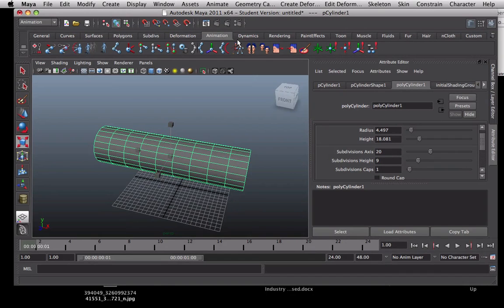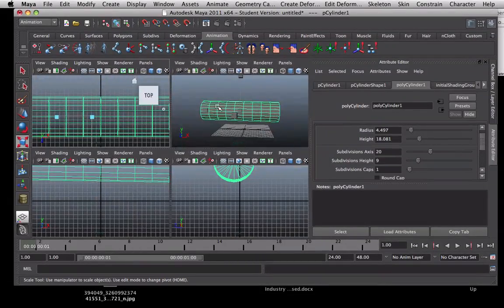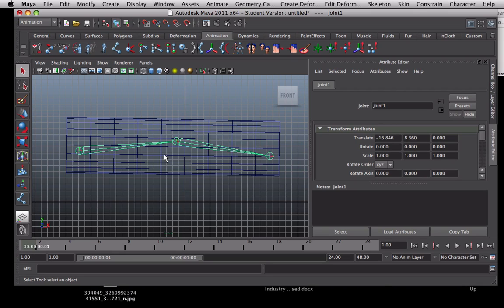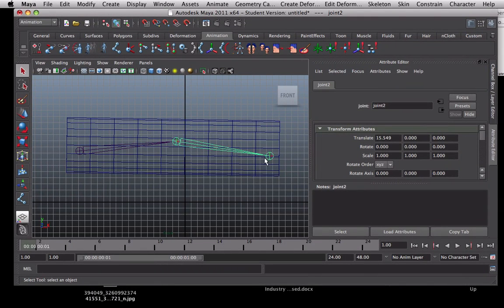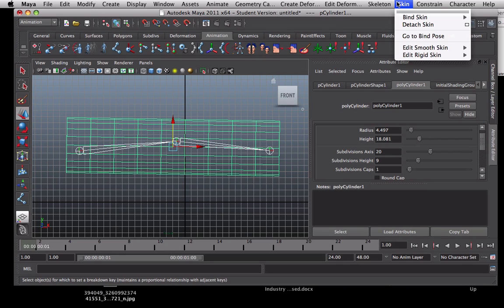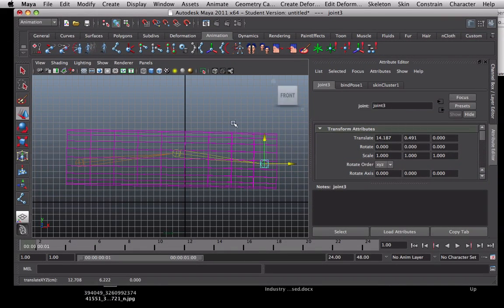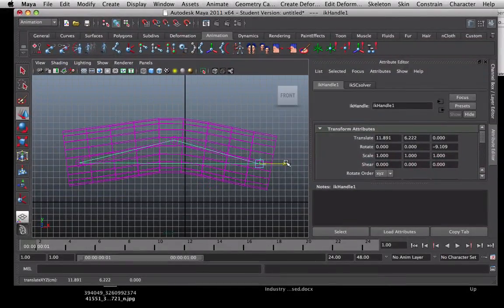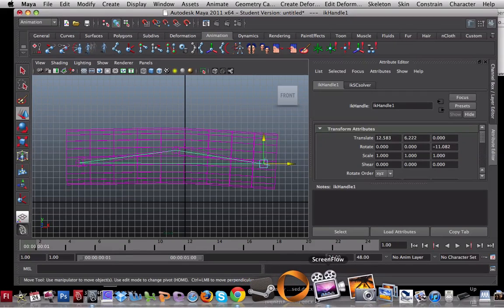AUTODESK MAYA 3D Modelling/3D Animation Tutorial - Intro to rigging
Introduction to rigging in Maya.  A quick overview of creating a bone chain and simple bind to a mesh.